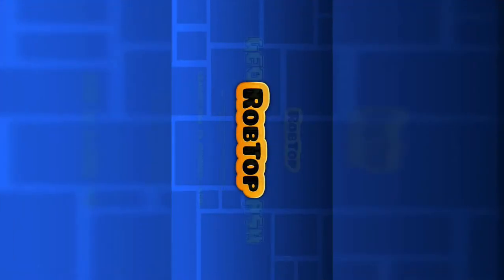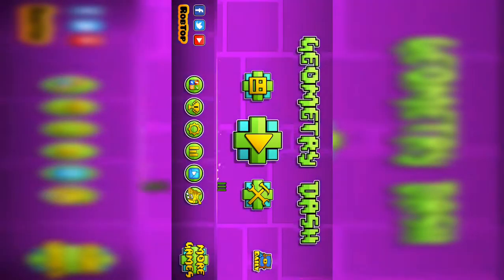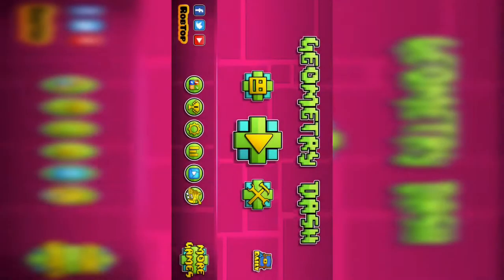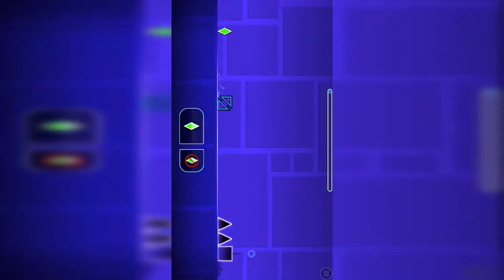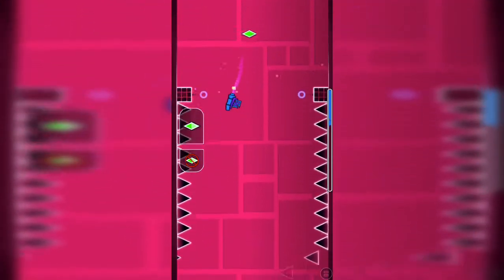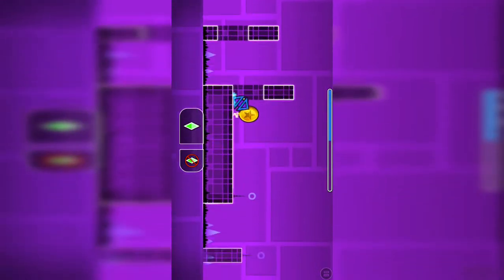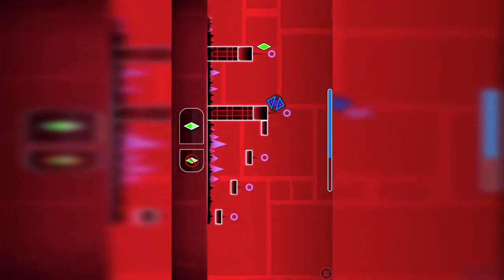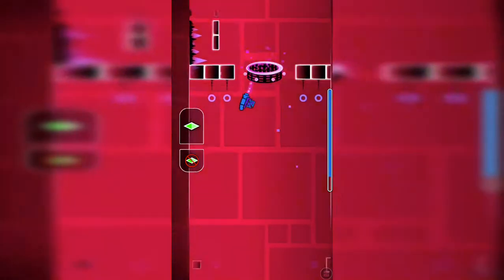Geometry Dash(Secret Coin Passage) Stereo madness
Secret passage not fake no noclip legit